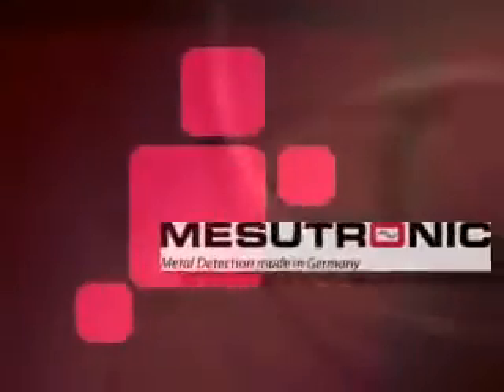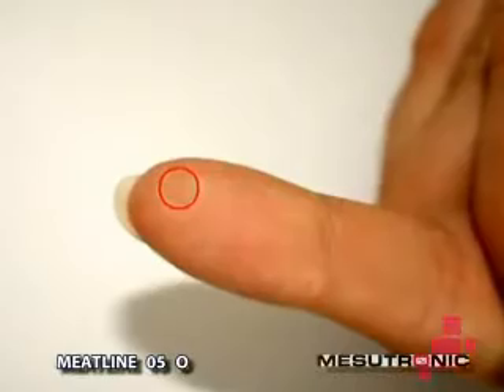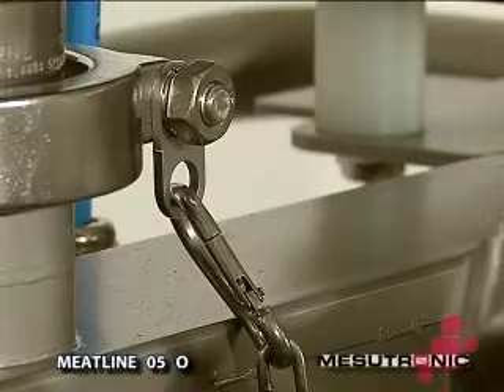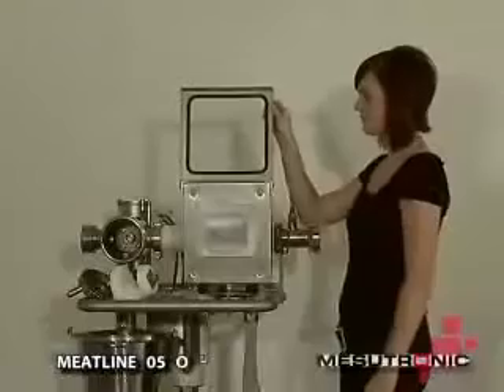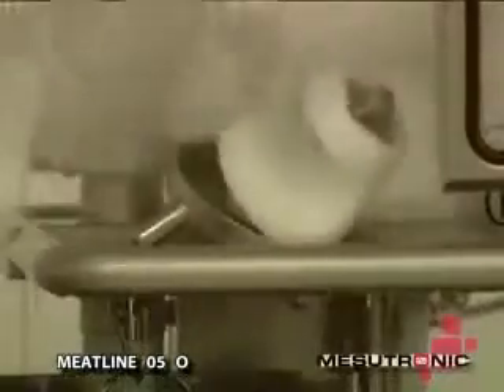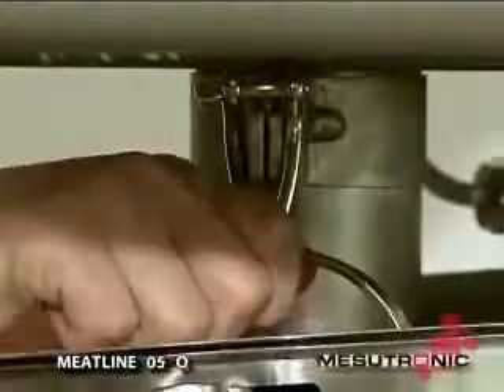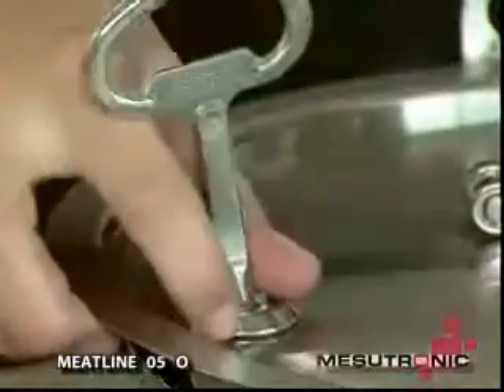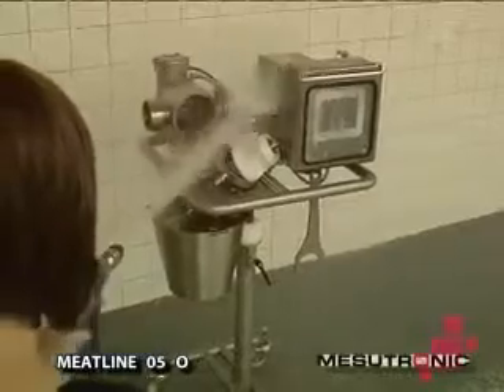Металлодетектор Mesutronic MEATLINE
Электронные металлодетекторы серии  MEATLINE 07 выявляют и удаляют металлические инородные частицы из жидких, пастообразных и высоковязких продуктов  автоматически и без прерывания процесса производства.
Принцип действия металлодетектора по обнаружению металла в продукте при подаче продукции по трубе: Хороший продукт - без примесей металлов, проходит через металлодетектор по пластиковой трубе. В «голове» металлодетектра с помощью одного передатчика и 2х приёмников образуется электромагнитное поле. Металлические частицы в потоке продукта оказывают воздействие на электромагнитное поле металлодетектора. В этом случае электронная система оценки генерирует импульс для активации соленоида выбраковочного клапана. Благодаря быстрой системе реакции выбраковочного устройства, потери хорошего продукта сведены к минимуму. Время срабатывания выбраковочного клапана и его возврата в нормальное положение настраивается на дисплее металлодетектора.